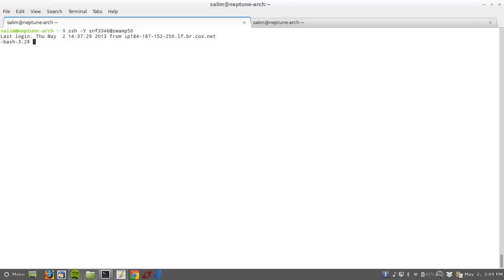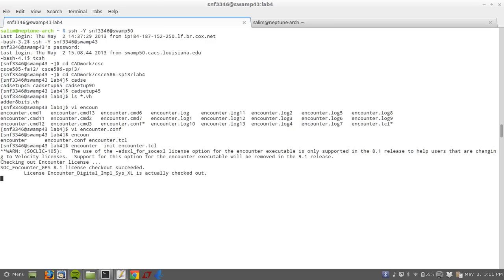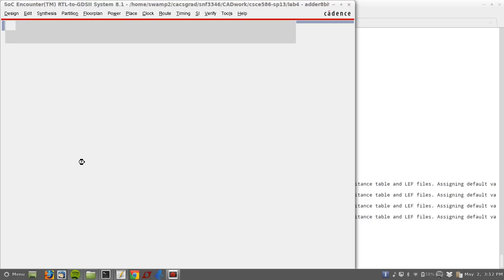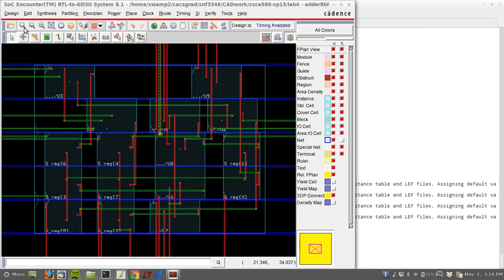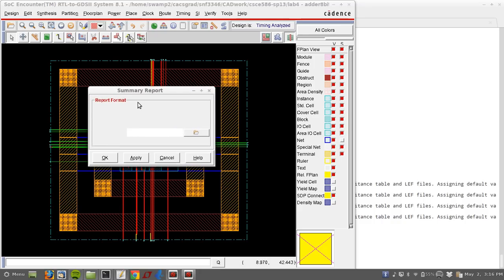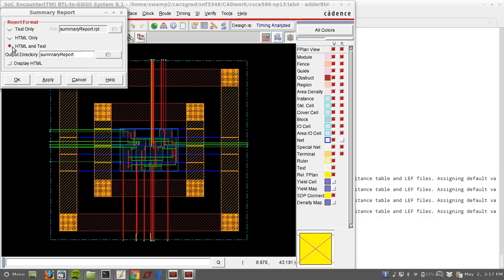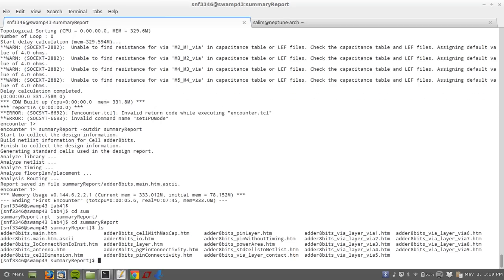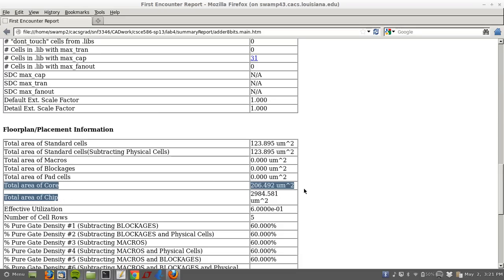Encounter Layout Tutorial